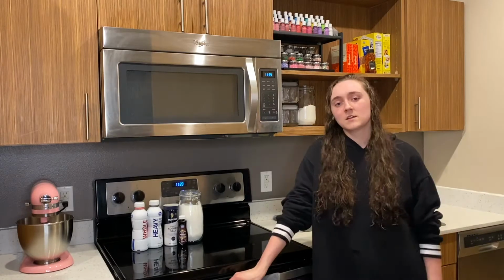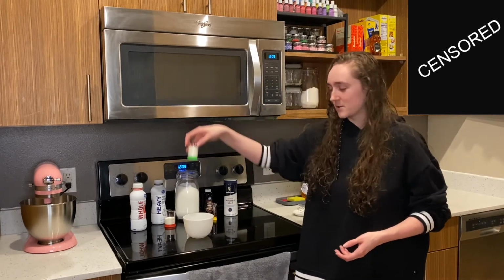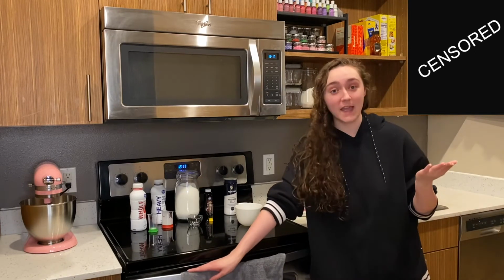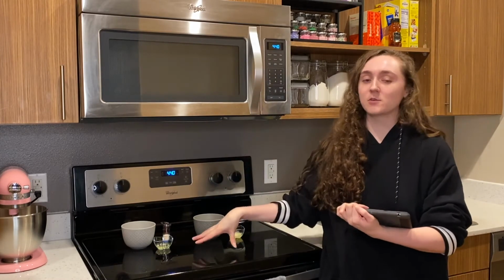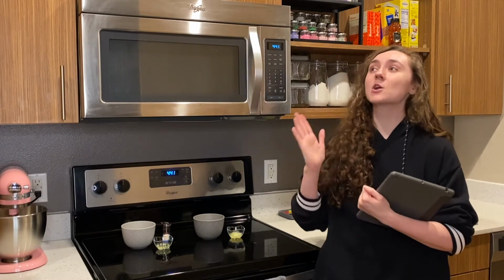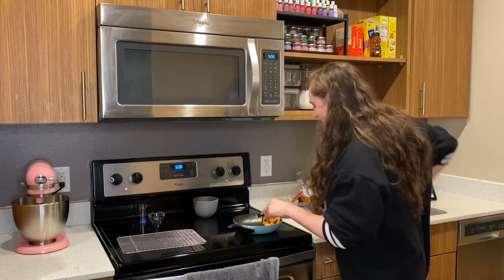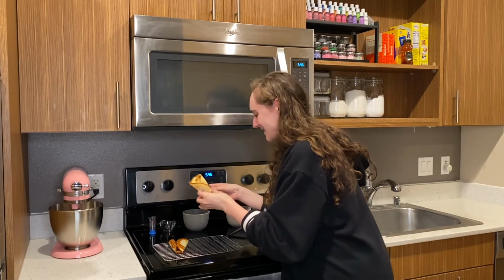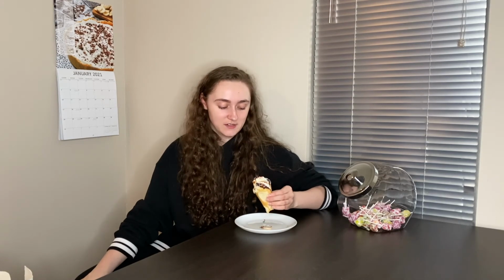easy single serving ice cream!!! (no machine)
i made ice cream!!! and it's easy to do it yourself, too (recipe below)

TIMESTAMPS
00:00 Intro
00:35 Welcome to the kitchen!
01:00 Let's get measuring! [montage]
01:33 The Plan
02:23 Measurements without a food scale
04:34 Stir & Repeat [montage]
06:48 SURPRISE BONUS RECIPE
07:38 Let's get measuring! [montage]
08:30 The Cone Plan
09:46 EGG
10:02 Making the cone
14:26 Putting it all together! [montage]
14:59 Taste Test

Try to make the ice cream yourself!
2 tbsp milk
2 tbsp heavy cream
1 tbsp sugar
1/4 tsp vanilla